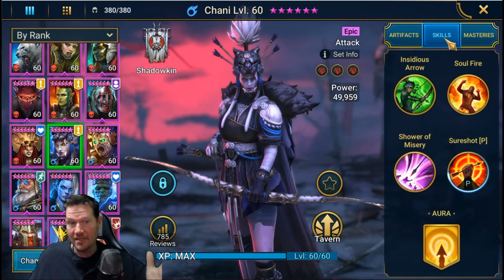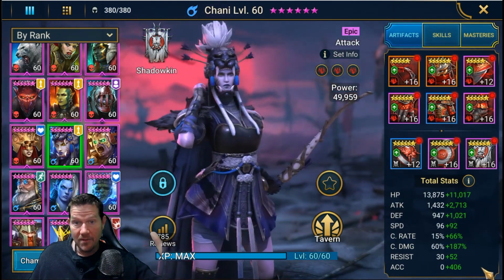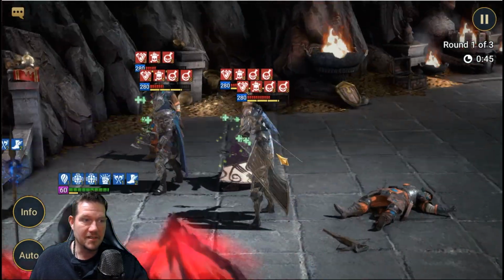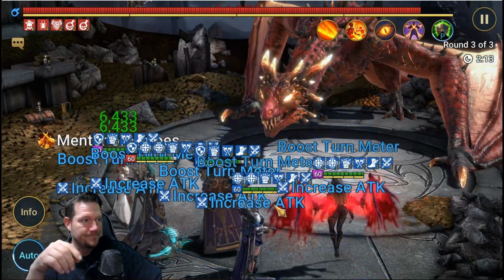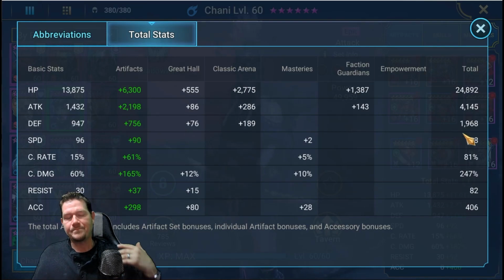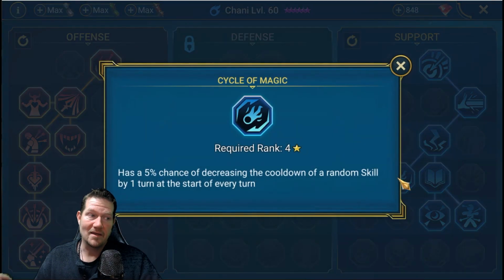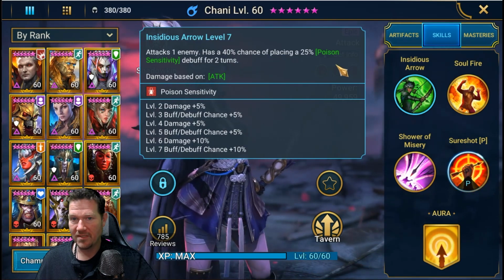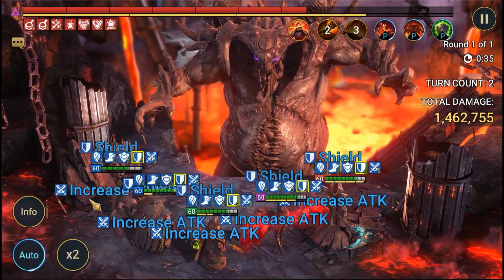Chani - A Very Viable Debuff Extender | Raid: Shadow Legends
She does good damage. She gains crit rate through accuracy.  She extends debuffs.  Very good on boss fights!